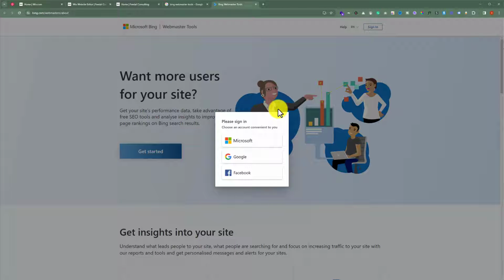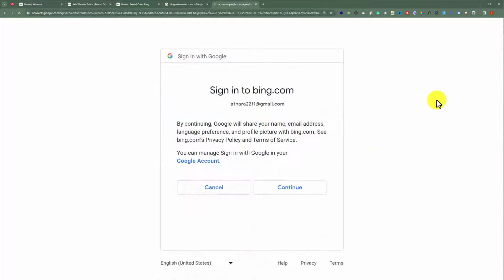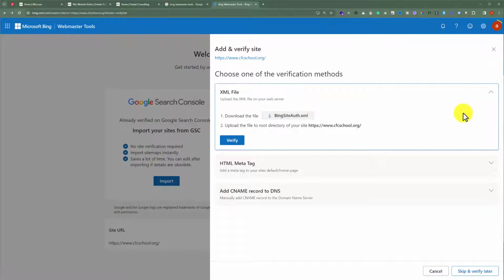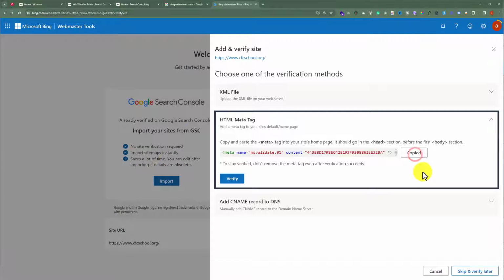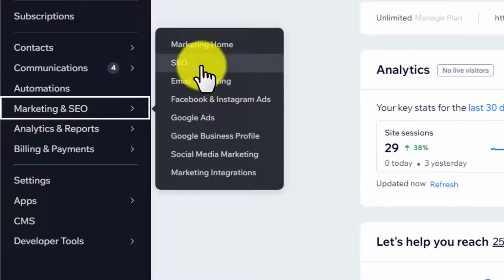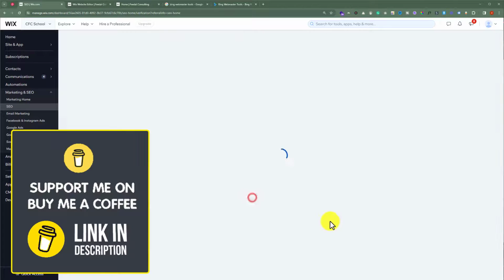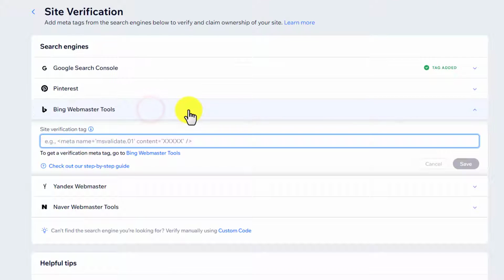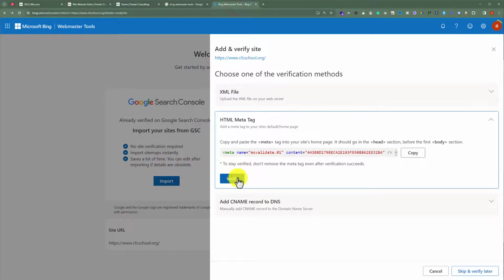How To Add Wix Website To Bing Webmaster Tools 2026 | Verify Wix Website With Bing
In this Wix Bing Webmaster tutorial, learn How to Add Wix Website To Bing Webmaster Tools. By connecting your Wix website with Bing Webmaster tools you can enhance your reach to a broader audience. I'll guide you through each step, ensuring your Wix website is successfully verified with Bing Webmaster Tools.

In This Video Tutorial You’ll Learn:
1. How to Add Wix Website To Bing Webmaster Tools
2. Verify Wix Website With Bing Tutorial

Follow the simple steps to Add Wix Website To Bing Webmaster Tools:

Step # 1: Add Wix Website To Bing Webmaster Tools
Go to Bing Webmaster tools and then click on Get Started, now sign up with your Google account or Facebook account or Microsoft account, paste your Wix website URL, click on Continue.

Step # 2: Verify Wix Website With Bing
From the website dashboard click on marketing and SEO and then select SEO, Scroll down to site verification, select Bing Webmaster tool paste your code here and then click on save.

That’s it you have successfully Added A Wix Website To Bing Webmaster Tools.